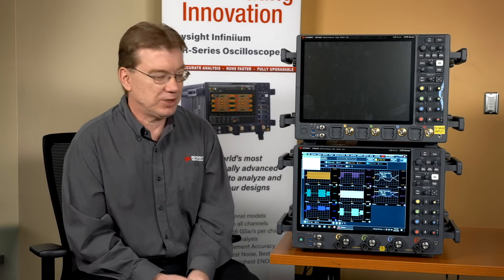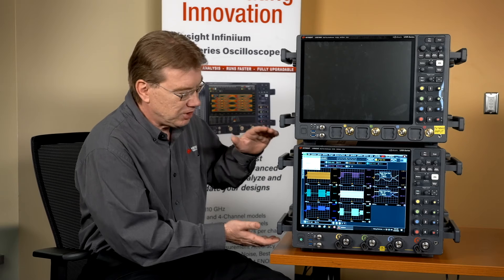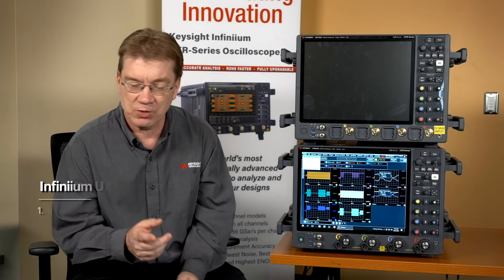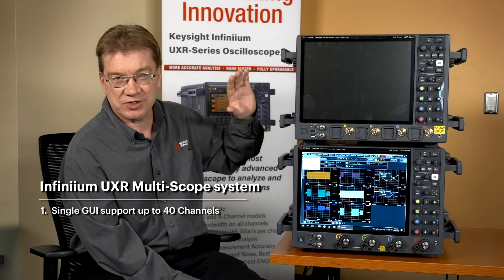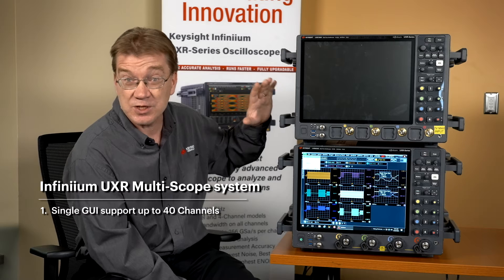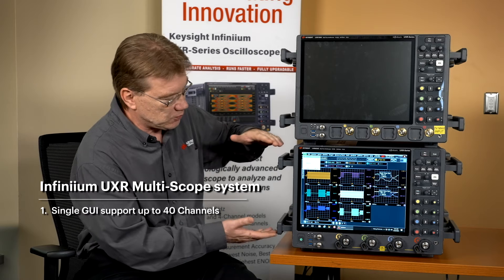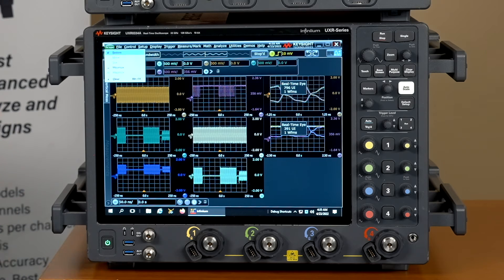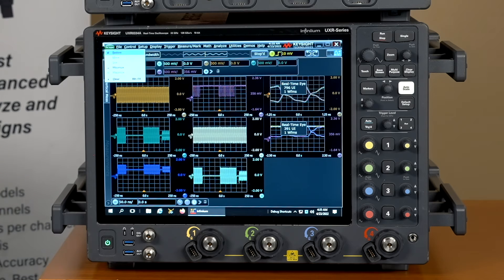Keysight Infiniium UXR MultiScope Systems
In this video, Mike will show you how to achieve 40 Channels MultiScope system with Infiniium UXR Oscilloscopes
• Single GUI support up to 40 Channels
• 8 GHz reference clock to synchronize scope time base
• 400 MHz clock to synchronize the trigger system

See the configuration guide that describes the equipment required to configure UXR-Series and MXR/EXR-Series MultiScope systems and shows you how to set up and connect the equipment.

Infiniium, oscilloscope, MXR, UXR, Keysight, MultiScope#electronics